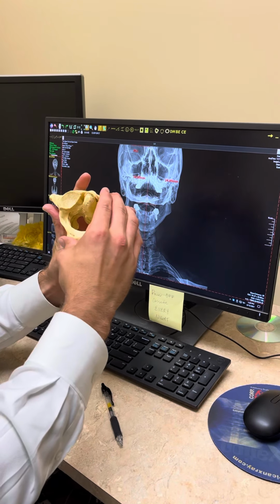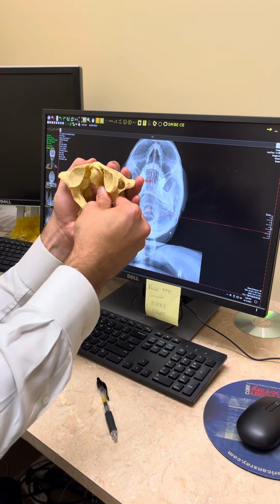Upper Cervical Chiropractor findings, symptoms, plan. Daisy Checo. Dr Mehaffey